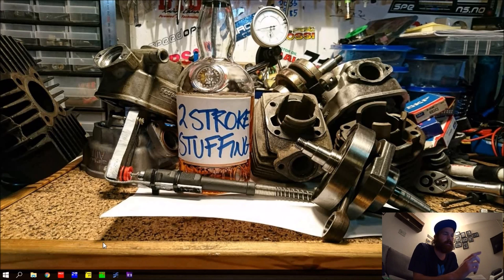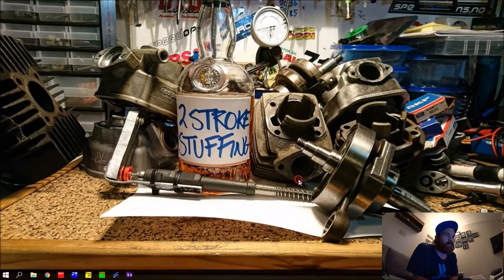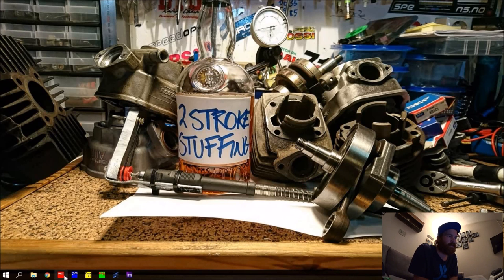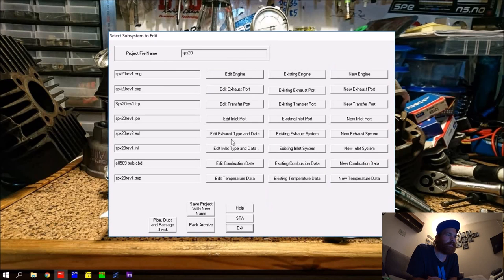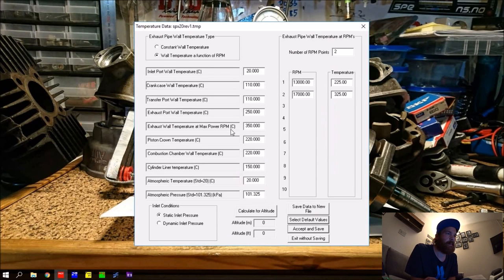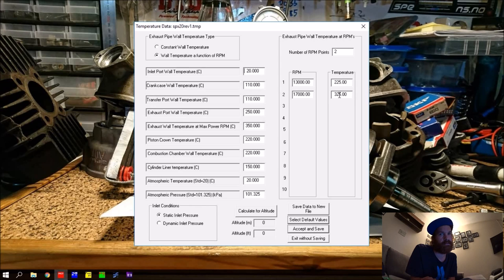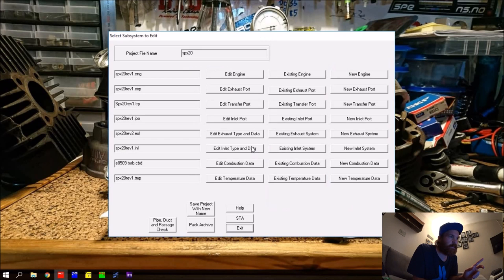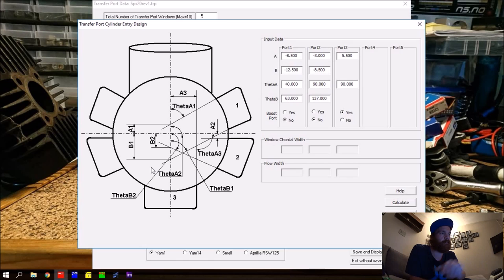E30 Engmod2t - Best Two Stroke Software! 2STROKE STUFFING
Showcasing Engmod2t, a great two stroke engine simulation software.